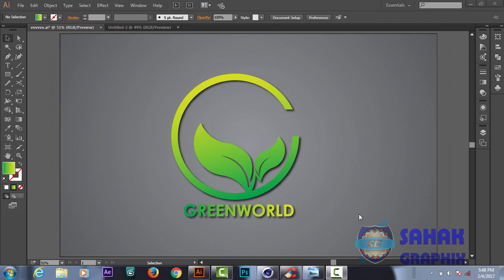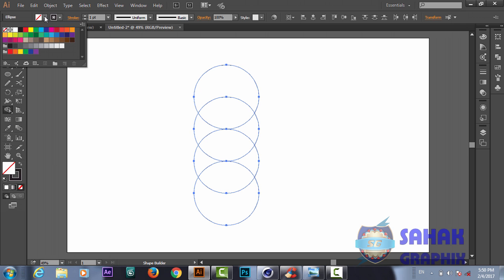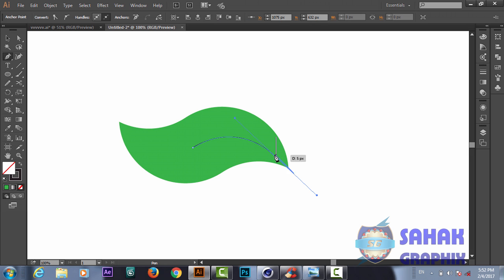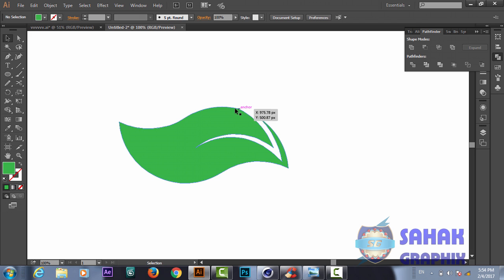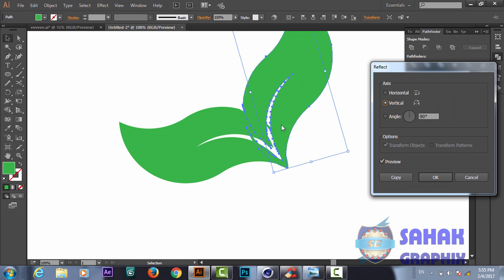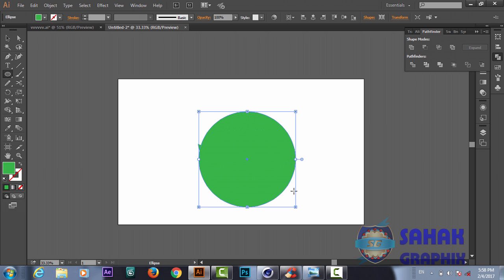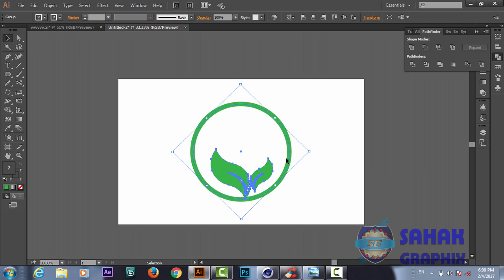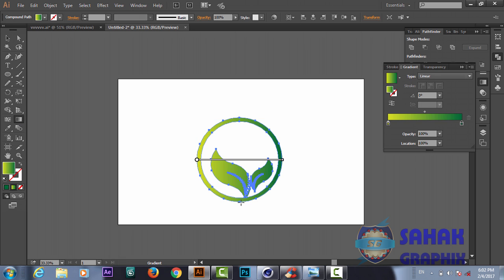Logo Design | Illustrator cc Tutorial | ( Green World ) By Sahak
Hello friends this is clean logo design tutorial in Illustrator cc. In this tutorial we will learn how to create professional logo design using Adobe Illustrator cc . We will use shape tool to create this logo in illustrator.  After watching this tutorial you Will be able to create you own designs such us logo design | sample logo design | 3d logo design | modern logo design | web banner design | info graphic design in both illustrator and Photoshop

This Tutorial : Logo Design |  Illustrator cc Tutorial | Green World By Sahak

Here Are Our Top Tutorials :
Photoshop Tutorial | Professional Logo Design | In Hindi Urdu
Logo Design In Photoshop | Urdu / Hindi Tutorial
3d Logo Design In Photoshop | Hindi / Urdu Tutorial
3d Logo Design | In Illustrator Photoshop | Hindi Urdu Tutorial
If you looking for a 3d  logo design in your own language (Hindi / Urdu)
3d Logo Design | Illustrator Photoshop Tutorial | In Hindi / Urdu
Logo Design In Illustrator | Hindi Urdu Tutorial ( Dee )
Logo Design | in Illustrator cc and Photoshop | (Sahak graphics )
Logo Design In Illustrator Hindi Urdu Tutorial
Business Card Design In Photoshop | In Hindi / Urdu
Photoshop Tutorial | Web banner design | in Hindi / Urdu by sahak
Photoshop Tutorial | how to create Business Card Mockup | Hindi /Urdu